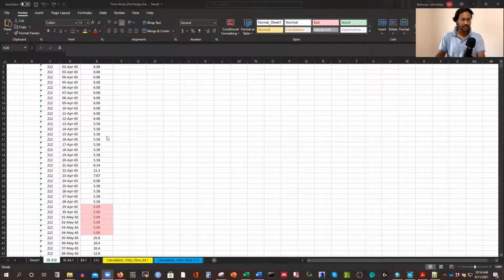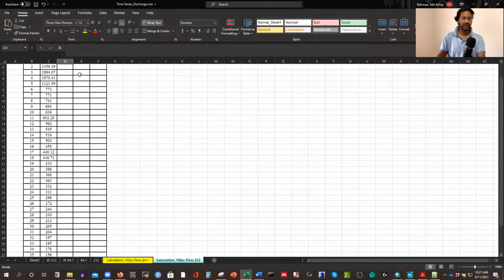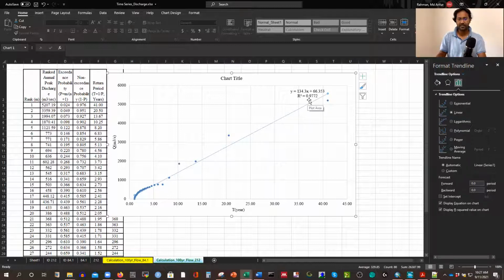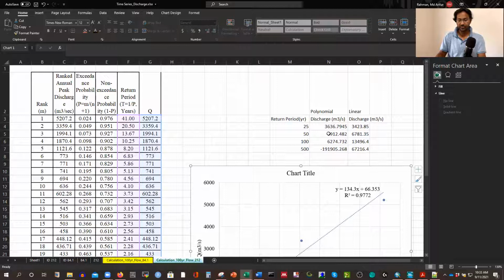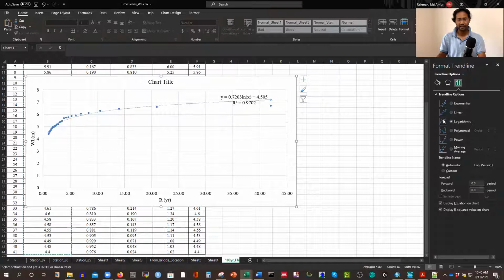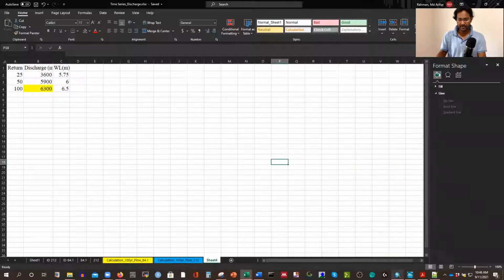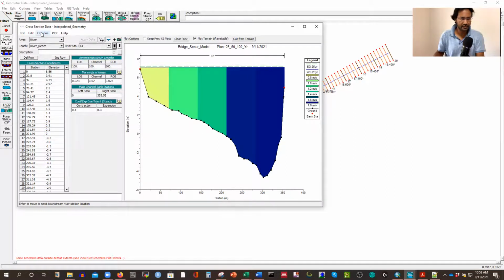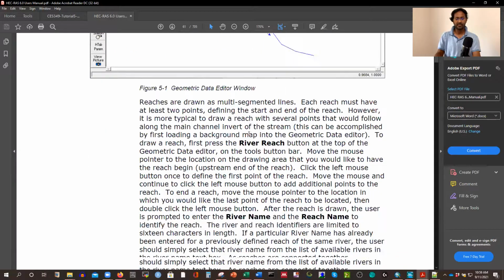HEC-RAS T2: How To Calculate 100-Year Flood Flow and Water Level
In this tutorial, I have demonstrated how to perform flood frequency analysis to calculate 25-,50- and 100-year flood flow and water level for HEC-RAS model boundary condition.